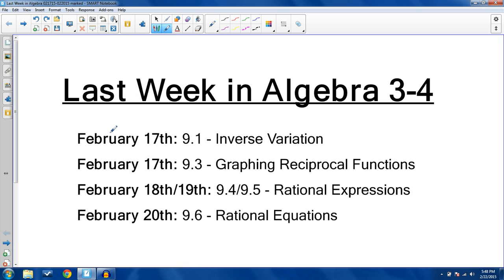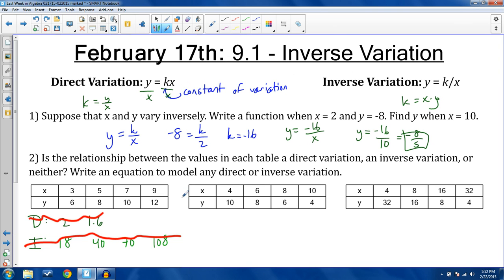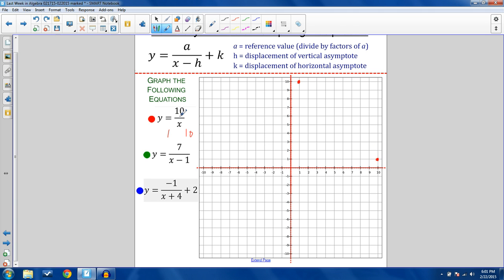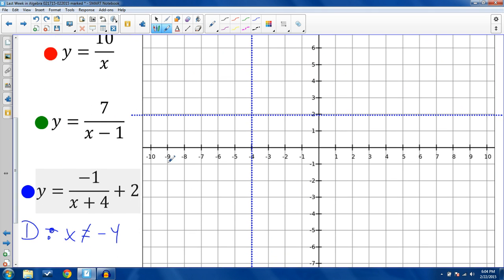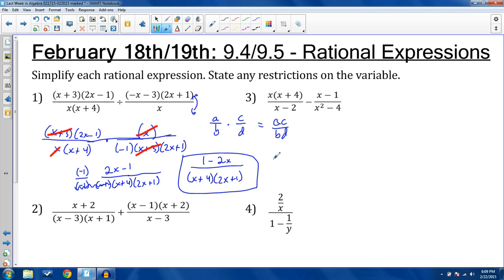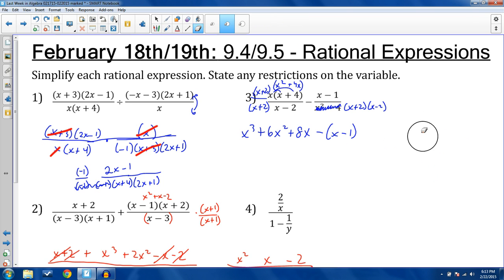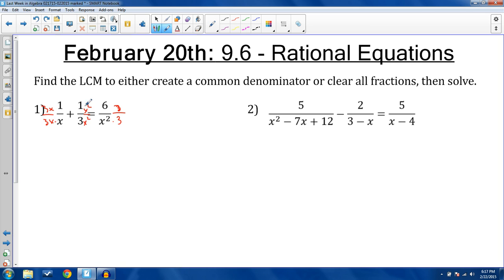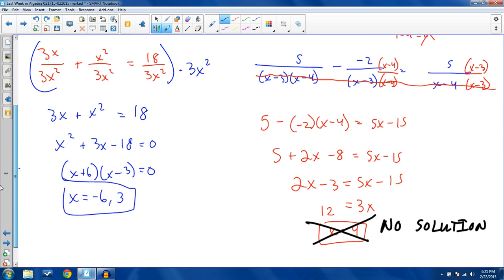Last Week in Algebra 3-4 (Feb 17th - 20th)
INVERSE VARIATION (00:39)
(01:23) Problem #1
(02:27) Problem #2

GRAPHING RECIPROCAL FUNCTIONS (05:52)
(06:37) Equation #1
(08:59) Equation #2
(10:38) Equation #3

RATIONAL EXPRESSIONS (12:46)
(14:24) Problem #1
(17:05) Problem #2
(19:09) Problem #3
(21:24) Problem #4

RATIONAL EQUATIONS (23:18)
(23:27) Problem #1
(25:36) Problem #2